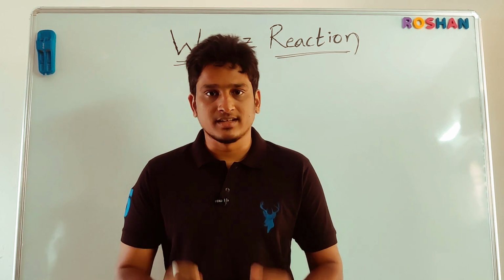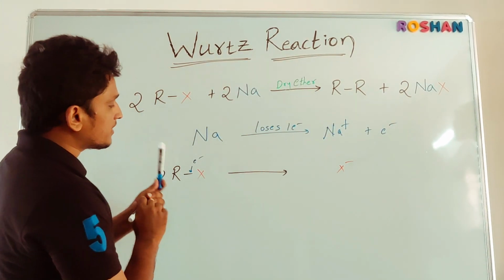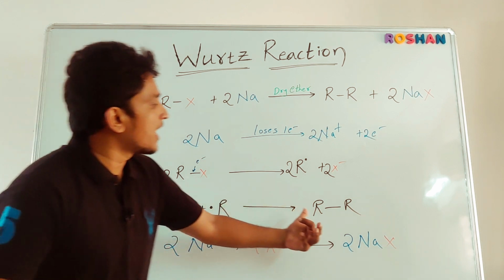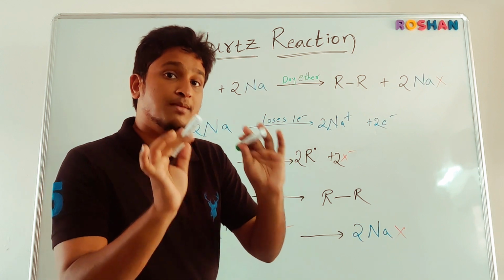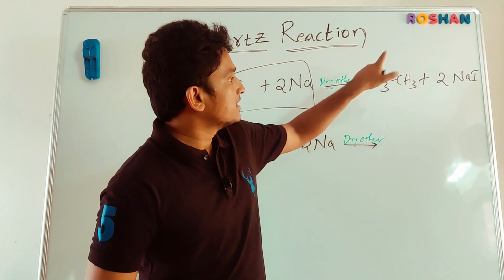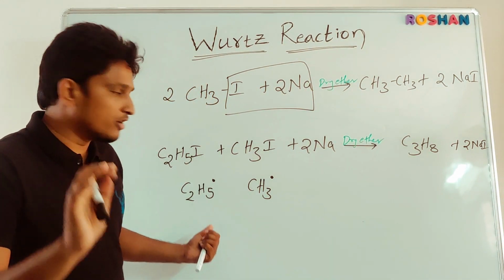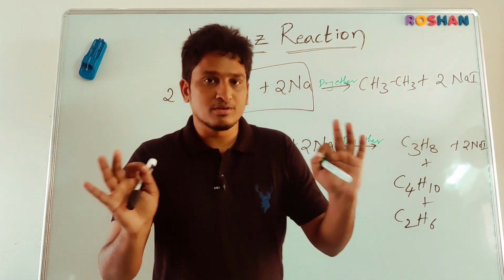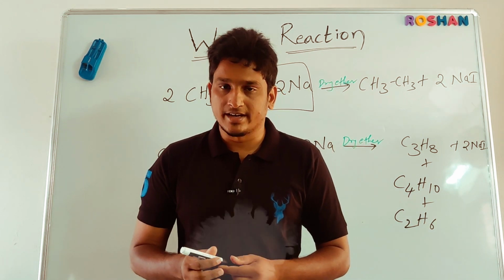WURTZ Reaction Mechanism || Class 11 || Preparation of Alkanes || Hydrocarbons